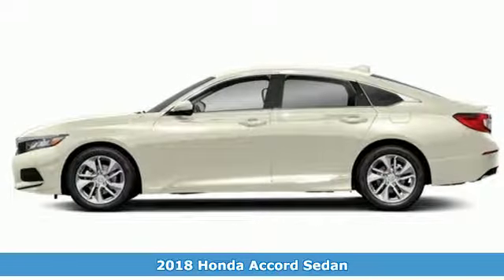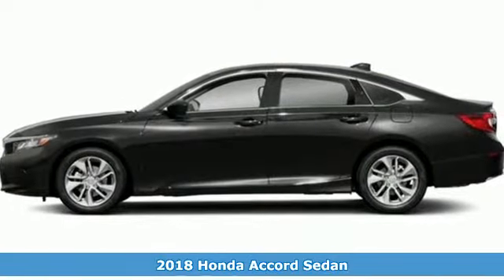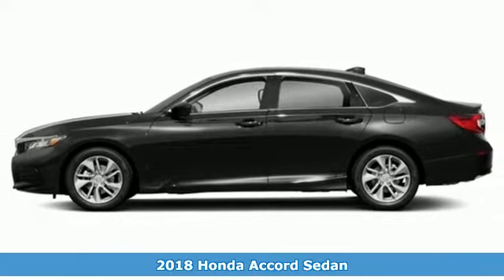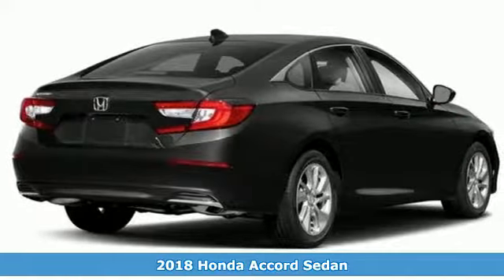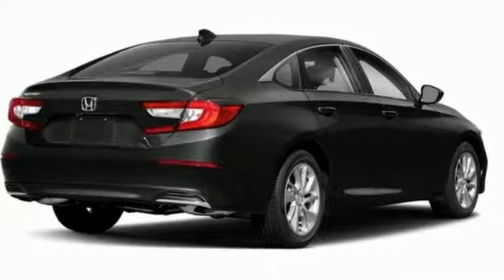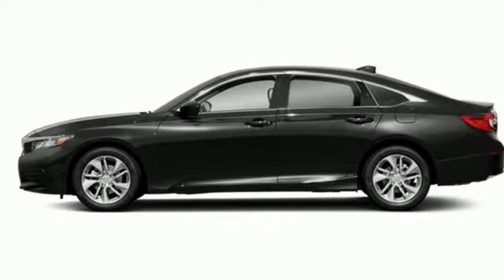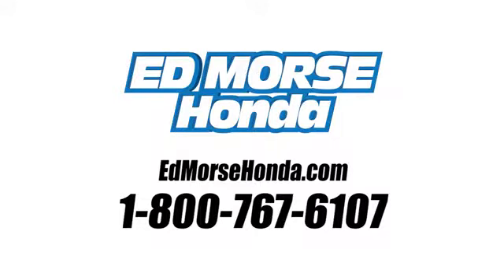New 2018 Honda Accord Sedan West Palm Beach Juno, FL JA121316 - SOLD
Year: 2018
Make: Honda
Model: Accord Sedan
Trim: LX
Engine: 1.5t I-4 DOHC 16-Valve Turbocharged VTEC Engine
Transmission: Automatic
Color: WA/WHITE
Stock #: JA121316
VIN: 1HGCV1F13JA121316
This 2018 Honda Accord Sedan LX is proudly offered by Ed Morse Honda This Honda includes: PLATINUM WHITE PEARL BLACK, CLOTH SEAT TRIM *Note - For third party subscriptions or services, please contact the dealer for more information.* Why spend more money than you have to? This Honda Accord Sedan will help you keep the extra money you'd normally spend on gas. This is about the time when you're saying it is too good to be true, and let us be the one's to tell you, it is absolutely true. The Honda Accord Sedan LX will provide you with everything you have always wanted in a car -- Quality, Reliability, and Character.

Address:
3790 West Blue Heron Boulevard